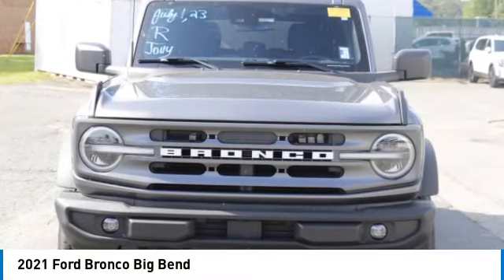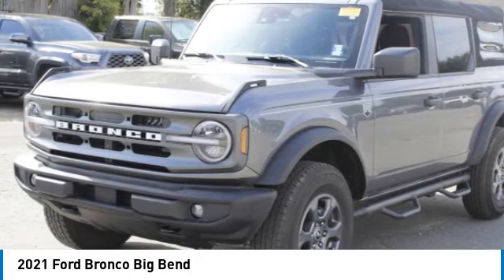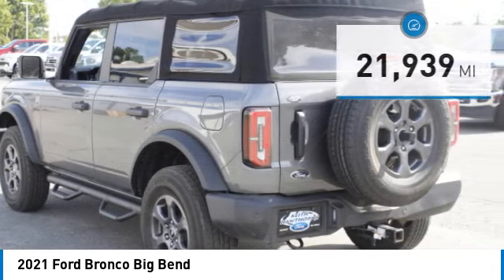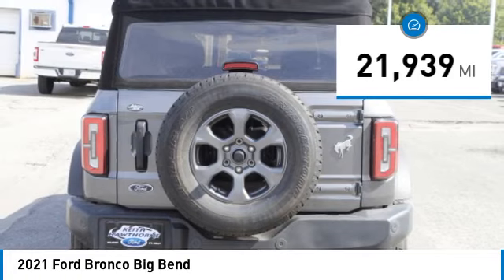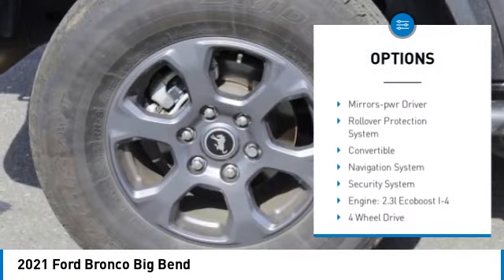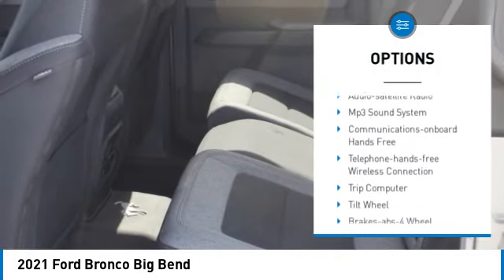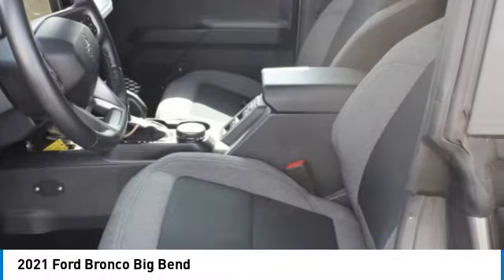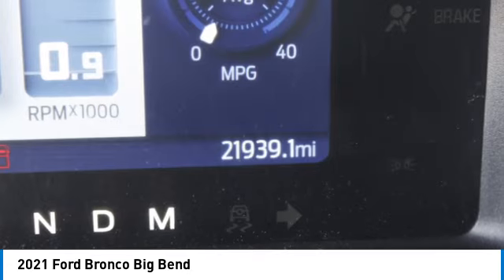2021 Ford Bronco P3146A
2021 Ford Bronco Big Bend

617 N. Main St.

You'll love this 2021 Ford Bronco. This is a sport utility you'll want to take home. Call and get in touch with Keith Hawthorne Ford directly, and be the first to open the sport utility door today!